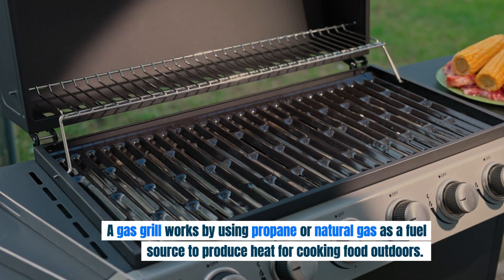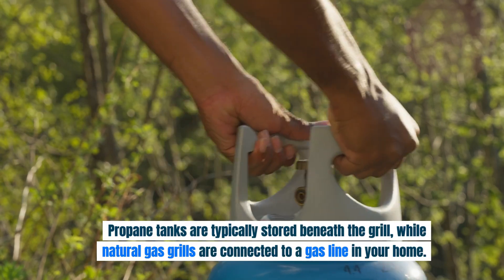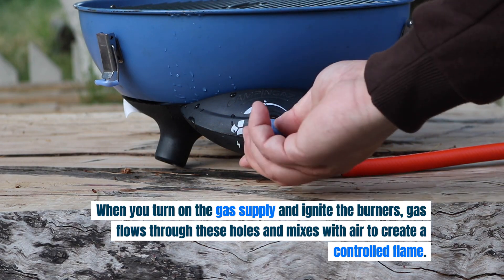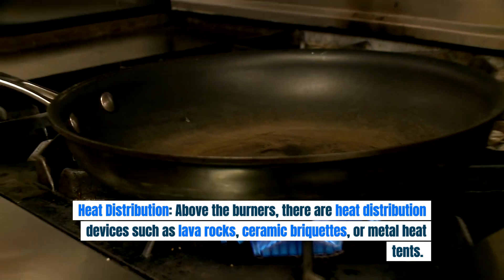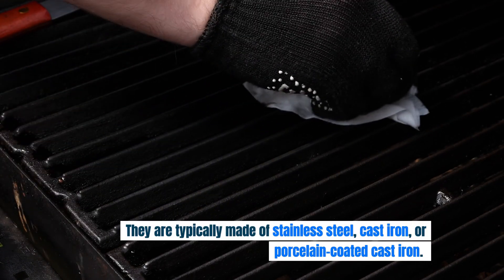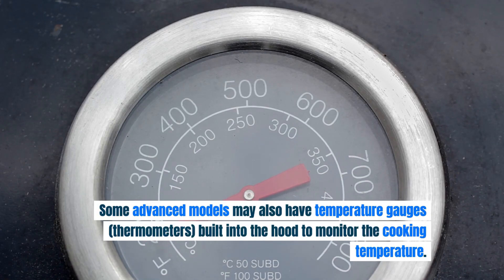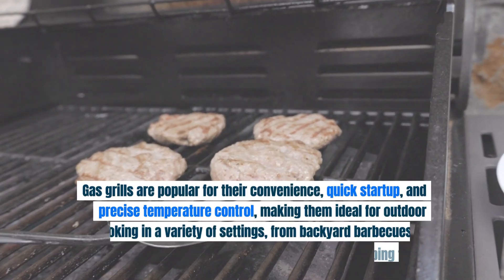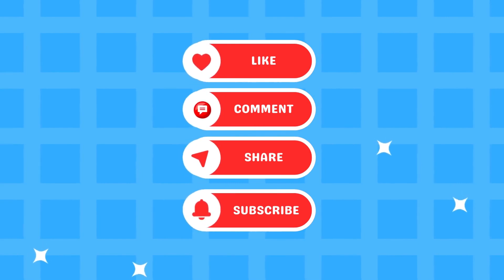How Does A GAS GRILL Work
A gas grill works by using propane or natural gas as a fuel source to produce heat for cooking food outdoors. Here’s a breakdown of how a typical gas grill operates:

Fuel Source: Gas grills are powered by either propane (LPG) or natural gas (NG). Propane tanks are typically stored beneath the grill, while natural gas grills are connected to a gas line in your home.

Burners: The burners are the main heat source in a gas grill. They are usually made of metal tubes with small holes along the sides. When you turn on the gas supply and ignite the burners, gas flows through these holes and mixes with air to create a controlled flame.

Ignition System: Gas grills typically have a built-in ignition system to safely and easily ignite the gas. This can be either an electronic ignition (push-button or battery-powered) or a manual ignition (using a match or lighter).

Heat Distribution: Above the burners, there are heat distribution devices such as lava rocks, ceramic briquettes, or metal heat tents. These help to distribute the heat evenly across the cooking surface and prevent flare-ups by catching drippings from the food.

Cooking Grates: The cooking grates are where you place your food. They are typically made of stainless steel, cast iron, or porcelain-coated cast iron. The heat from the burners is transferred to the grates, which then cooks the food.

Temperature Control: Gas grills usually have knobs or dials that allow you to control the flow of gas to the burners, thereby adjusting the cooking temperature. Some advanced models may also have temperature gauges (thermometers) built into the hood to monitor the cooking temperature.

Additional Features: Modern gas grills often come with additional features such as side burners, rotisserie attachments, smoker boxes, and infrared burners, which enhance the versatility and cooking capabilities of the grill.

Gas grills are popular for their convenience, quick startup, and precise temperature control, making them ideal for outdoor cooking in a variety of settings, from backyard barbecues to camping trips.